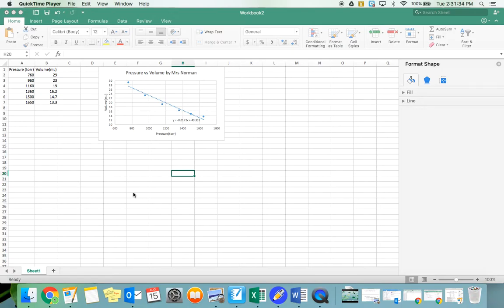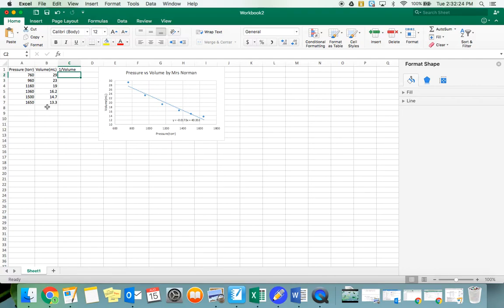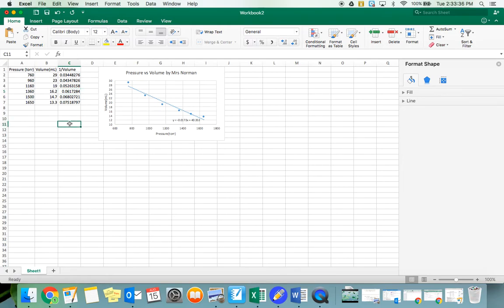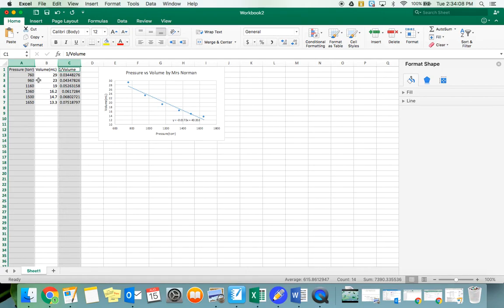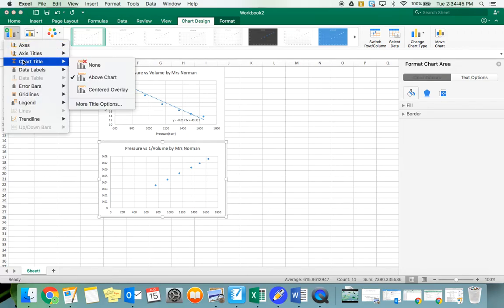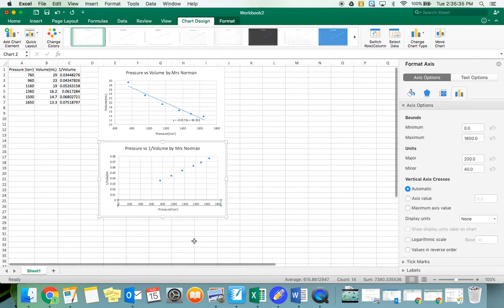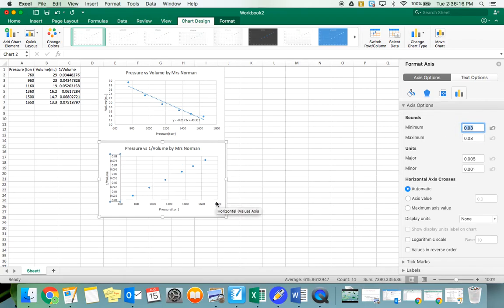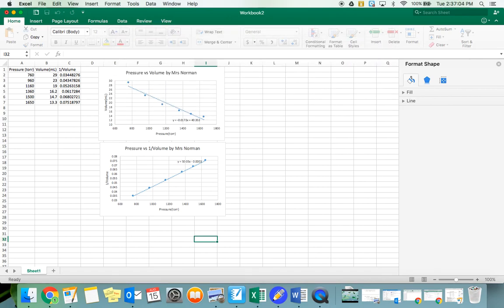Pressure vs Volume Graph 2 Video